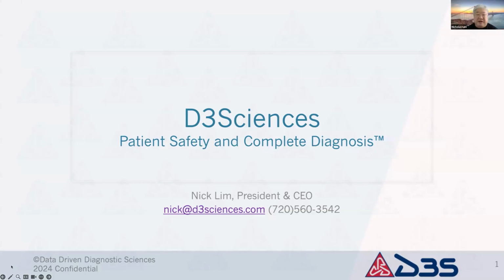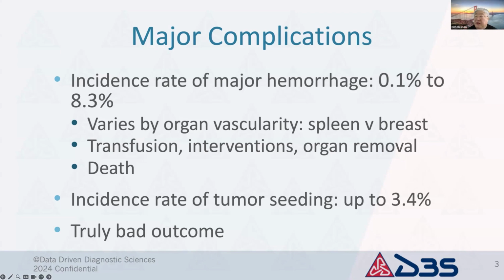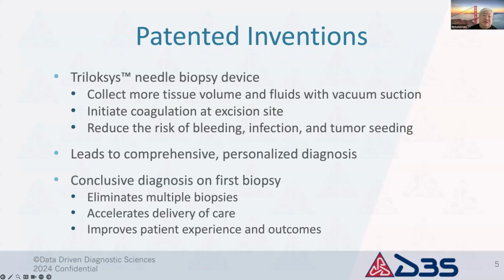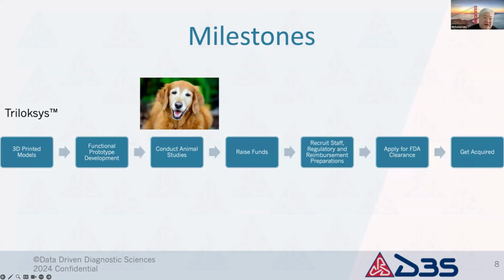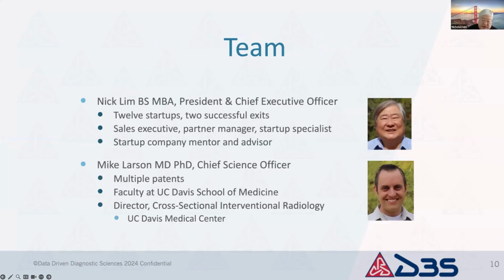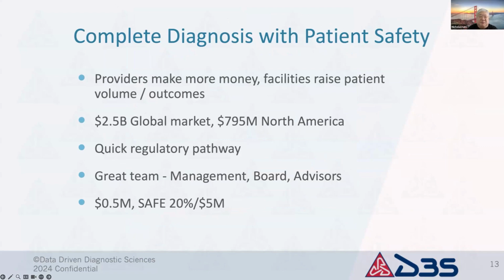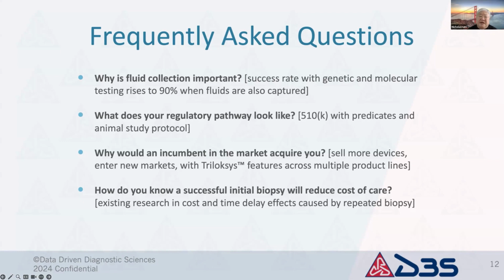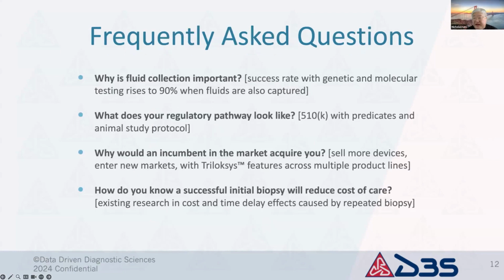11 Pitch - D3Sciences Nicholas Lim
🔸 This video covers Nicholas Lim's pitch for D3Sciences. Lim, a serial entrepreneur with over 20 years of experience, co-founded and leads D3Sciences after mentoring its founders through a university program. D3Sciences creates diagnostic tools to obtain a comprehensive cancer diagnosis from the first biopsy performed with a needle device, while minimizing the risk of bleeding.